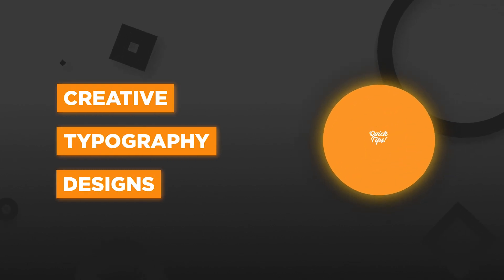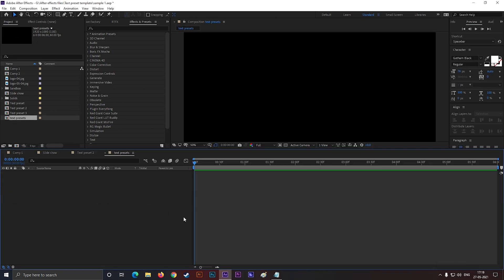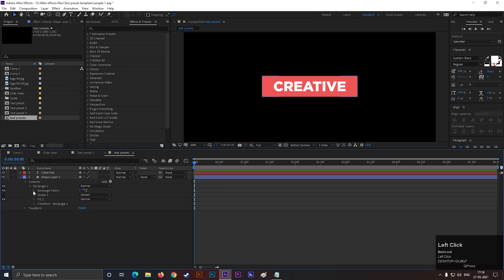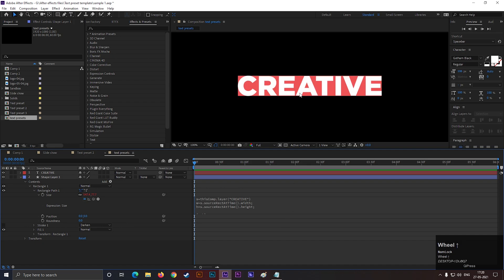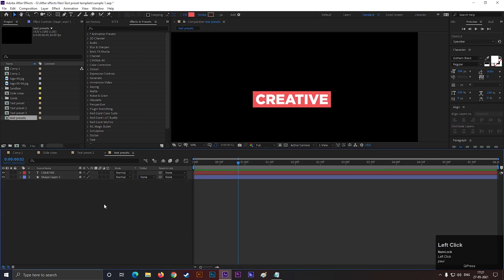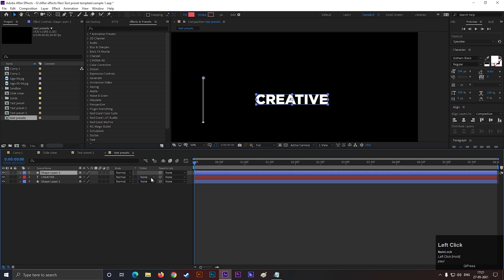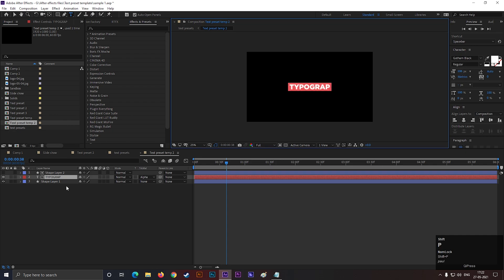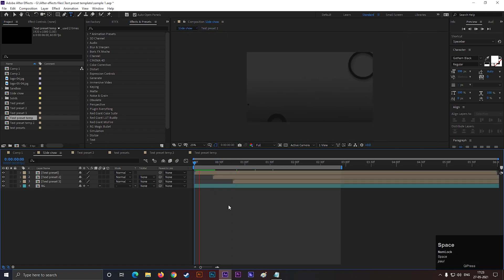Text Templates in After Effects - After Effects Tutorial - Quick Tips - E1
Creating Text Templates in After Effects - After Effects Tutorial - Quick Tips E1

Hey, everyone in this after-effects tutorial we will create Text templates in After Effects in just a few clicks, I will also show you guys a very cool technique to animate your text in a way that you won't need to use any keyframes for the animation. We will also cover topics like how to animate text in after effects,  smooth text animation, and more!

w=s.sourceRectAtTime().width;
h=s.sourceRectAtTime().height;